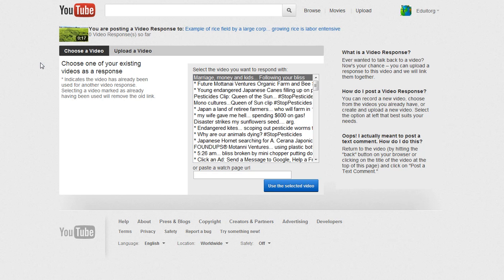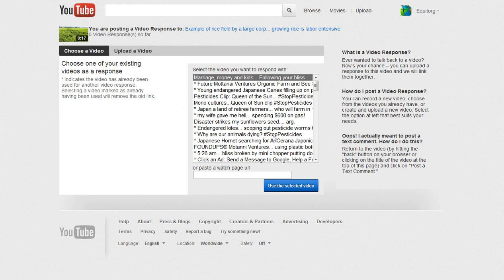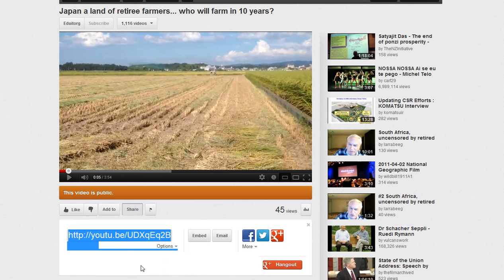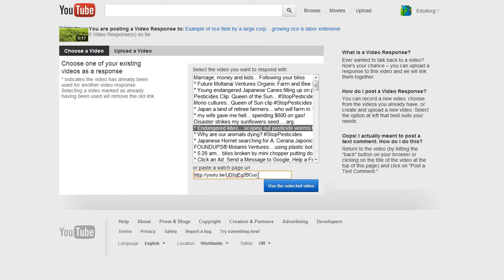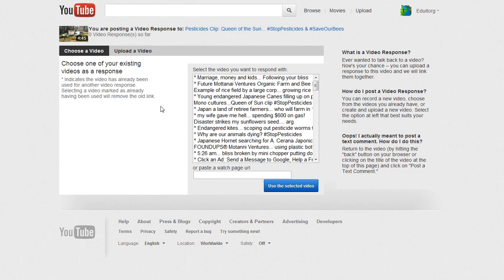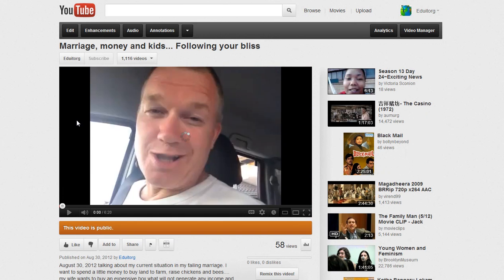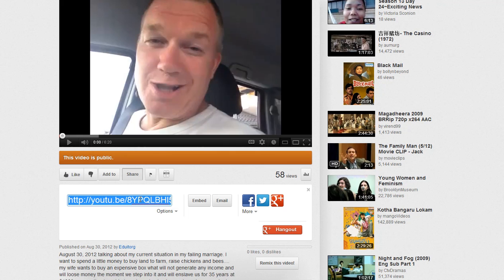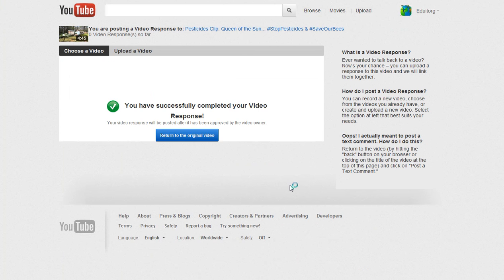Foundup Fix: YouTube Authorization Error -- More Fail YouTube Coding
Here is a fix... either try the short URL by clicking the share option or you can make a bit.ly unique url and then use that... both work... sometimes... tell me if it does.

A new annoying bug when you try to do a video response to one of your own videos is a white screen "Authorization Error" The fix is to copy and past the url link of the video you want to link.